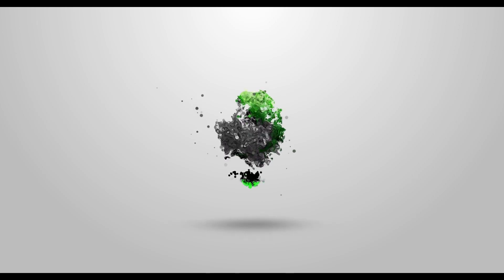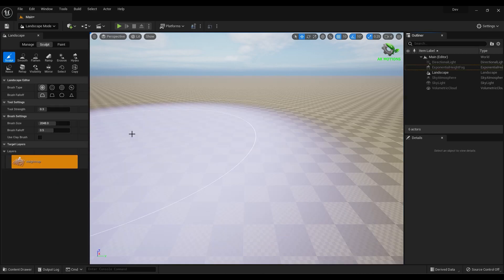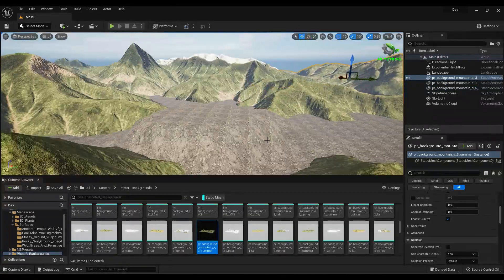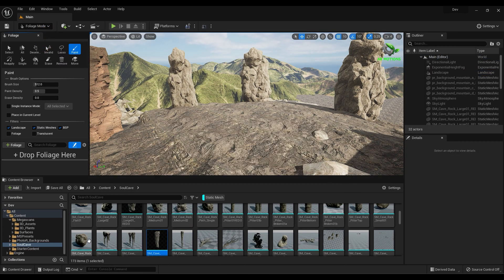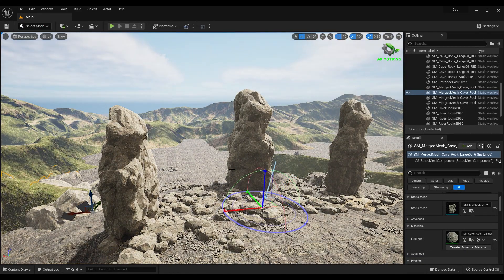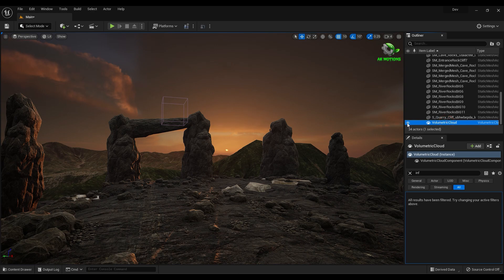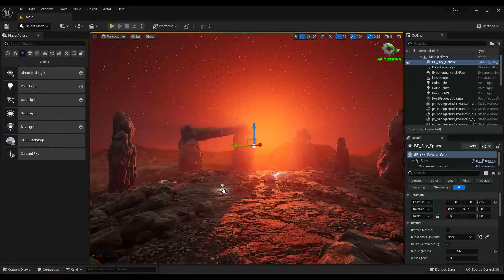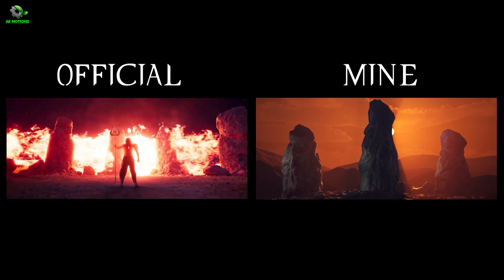Unreal Engine For Beginner Tutorial | UE5 Starter Course 2024 | brahmastraPart2 | Dev Entry Scene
In this tutorial we are going to create brahmastra Part 2 Dev Entry Scene CGI background environment in unreal engine 5

Video Edited in : Unreal Engine
Edited By : Amogh Kanade
Editing Time : 2 Days